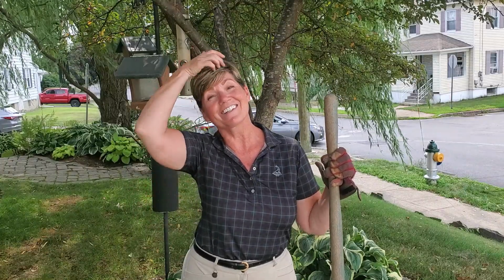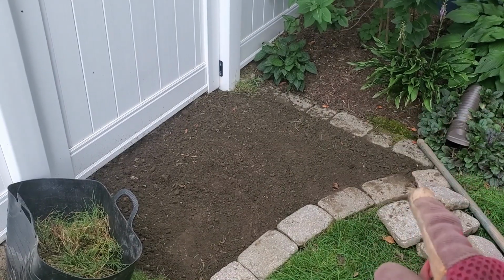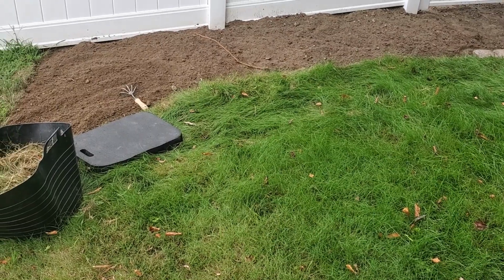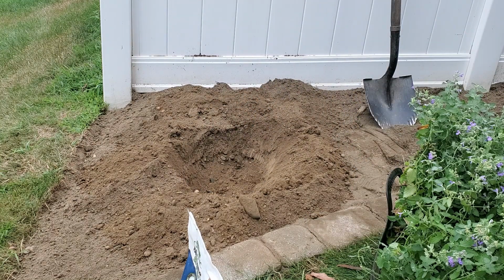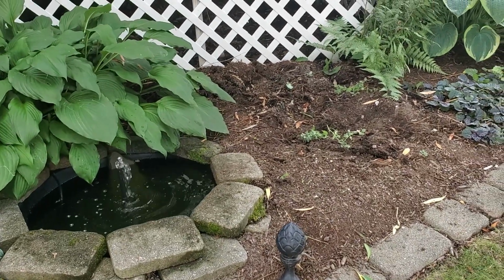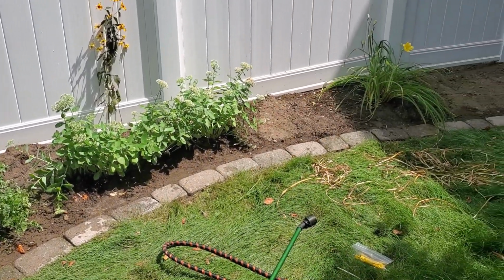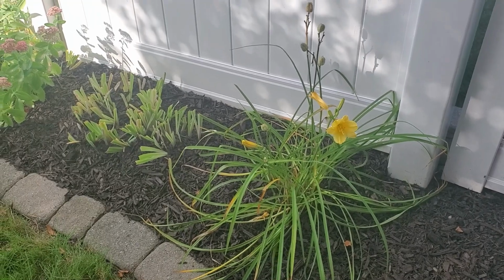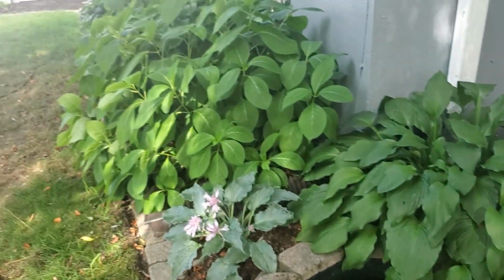Creating a New Full Sun Flower Bed!